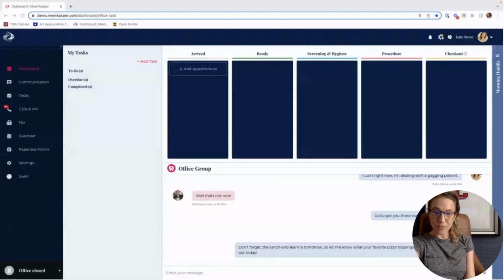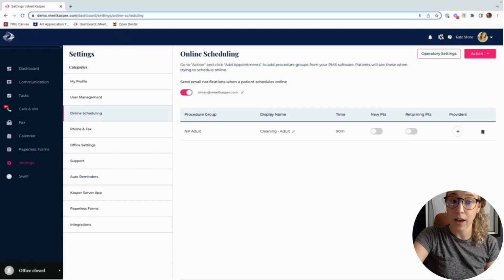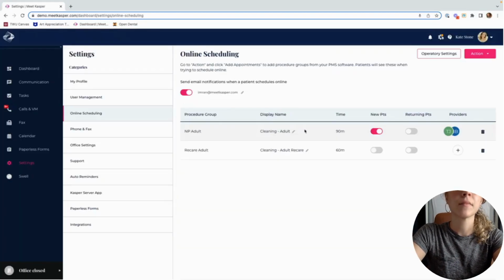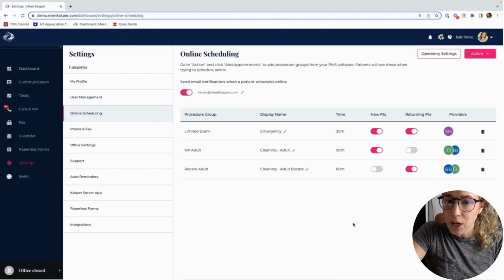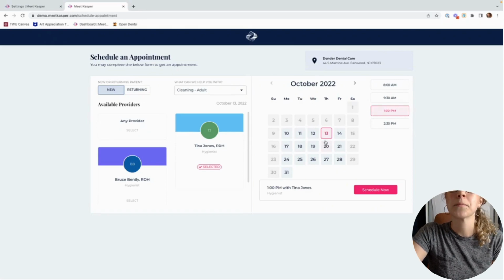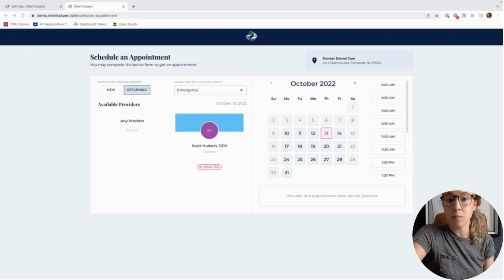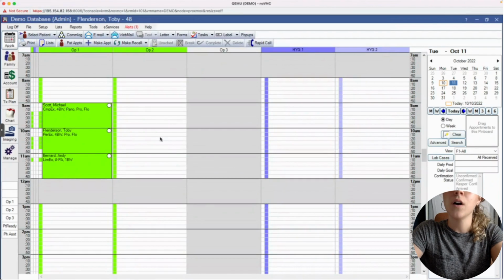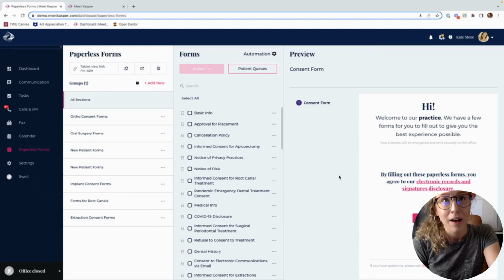How to Set Up Online Scheduling in Kasper and blockouts in Open Dental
Online Scheduling - Final Steps to Adding Appointments and Setting Up Online Scheduling in Kasper & How to Block Appointments Scheduling